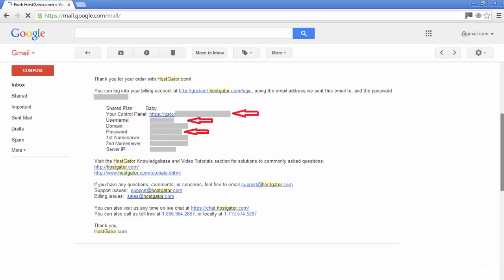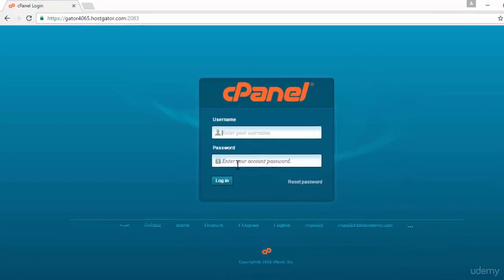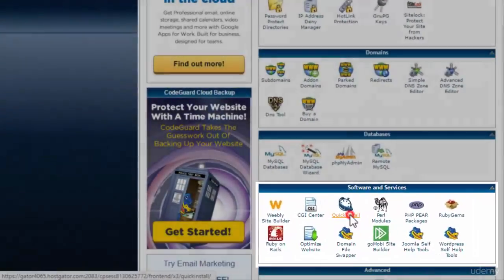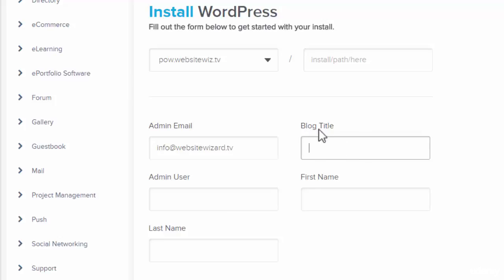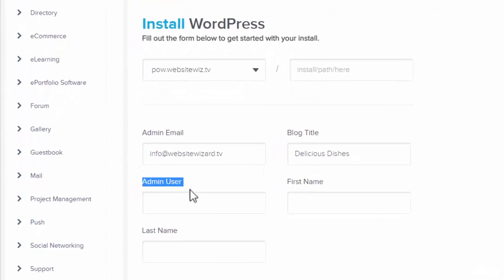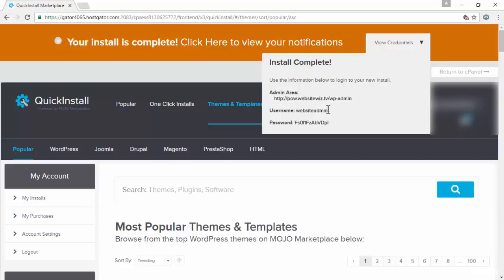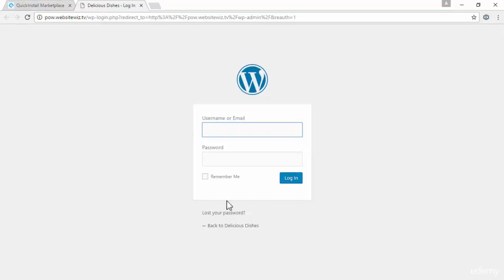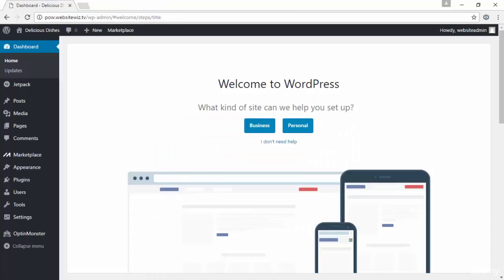WebHD 720p 5